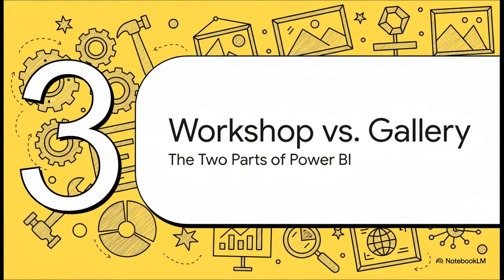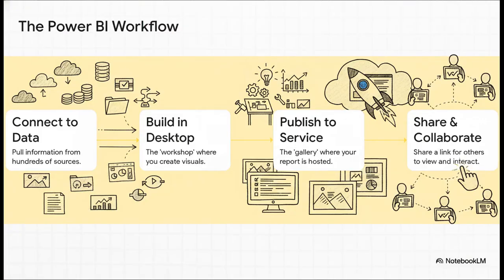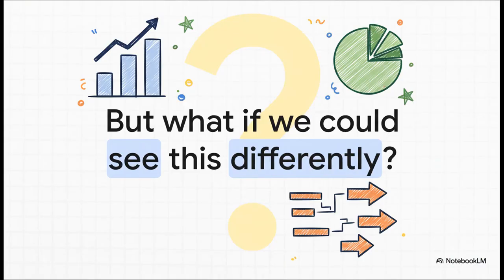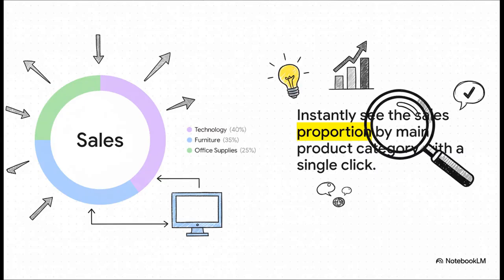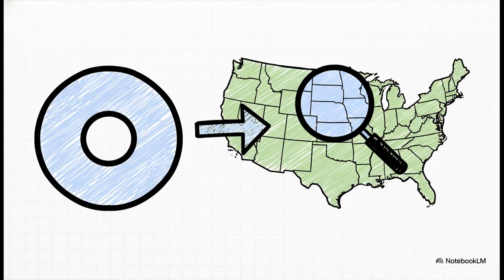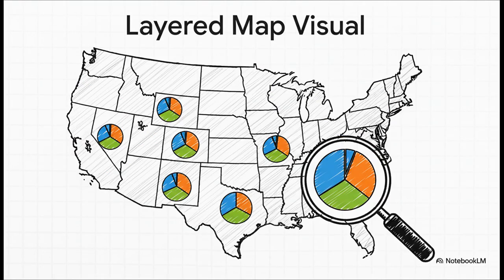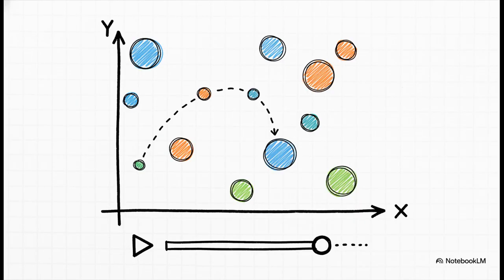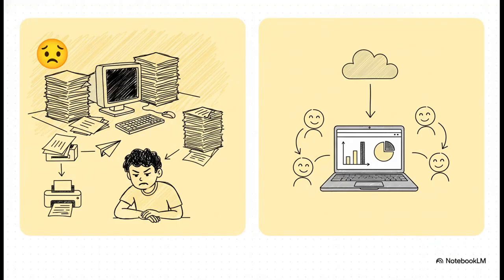What Is Power BI